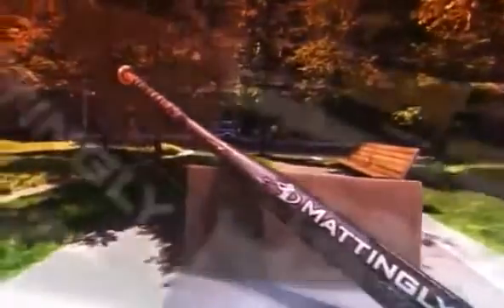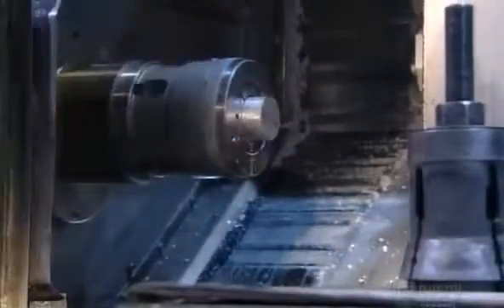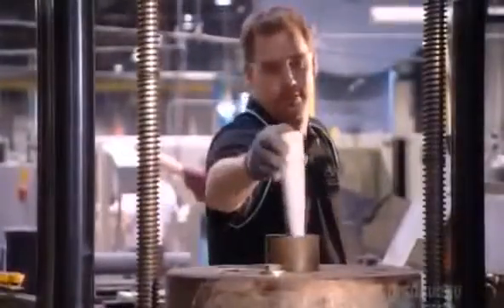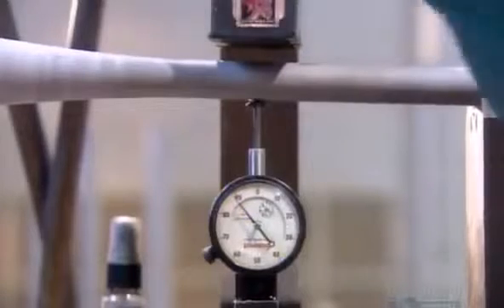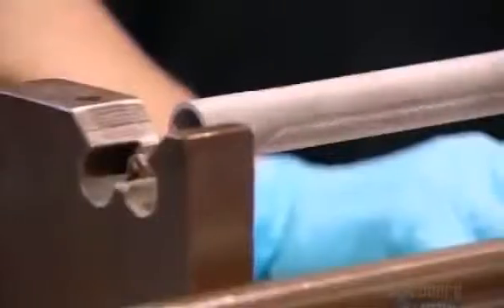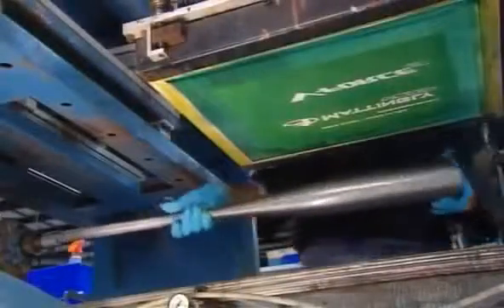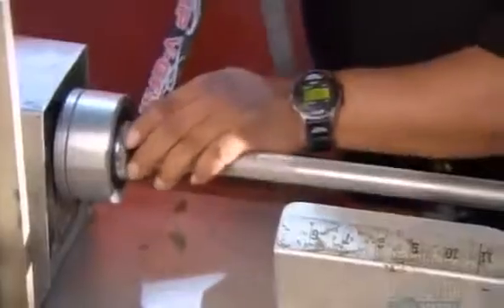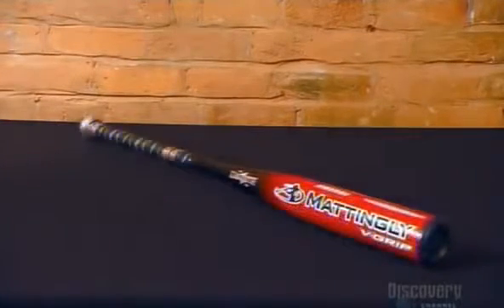How It’s Made Aluminium Baseball Bats